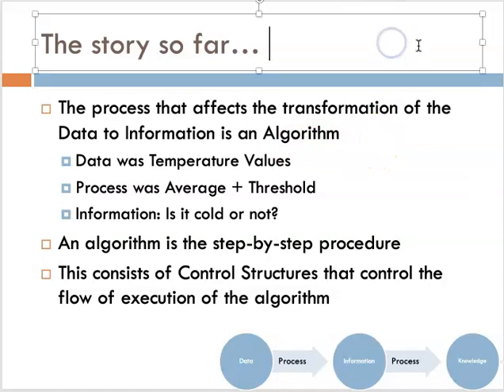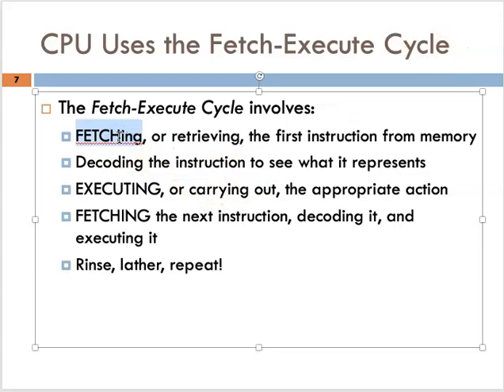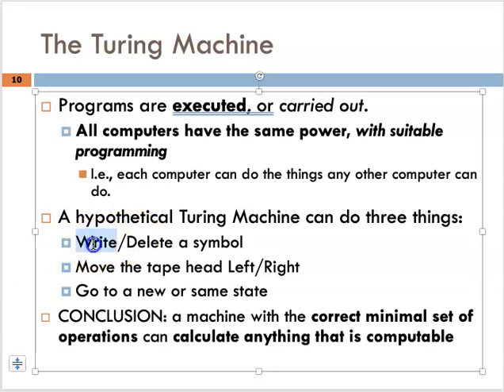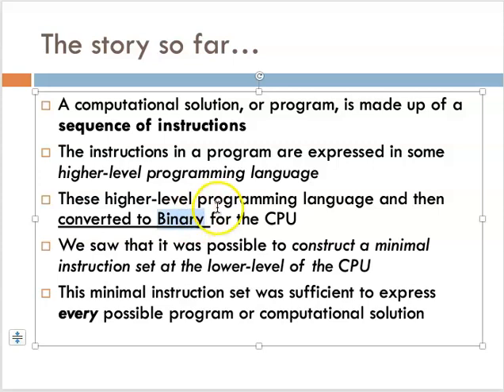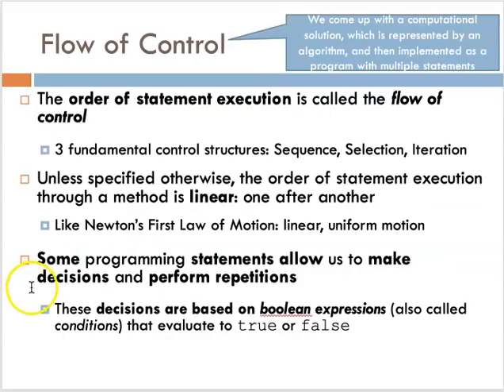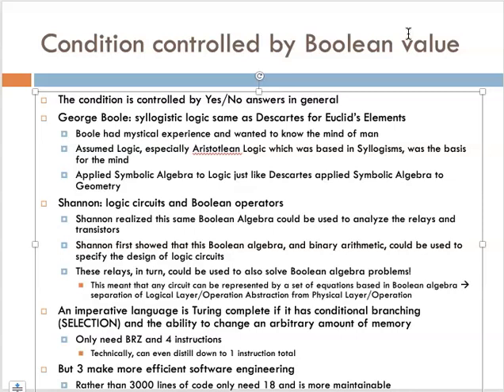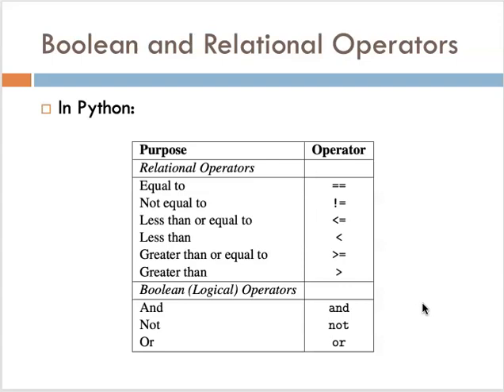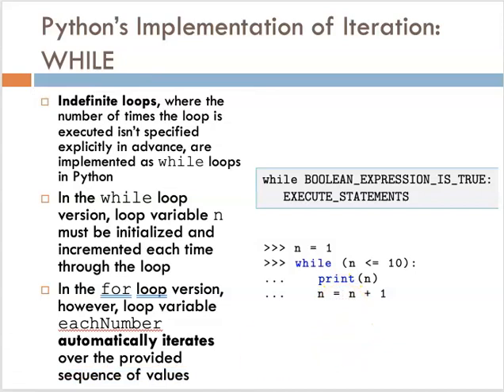Essential Computational Thinking: Ch 05: Control Structures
Essential Computational Thinking by Ricky J. Sethi
Chapter 05
Control Structures